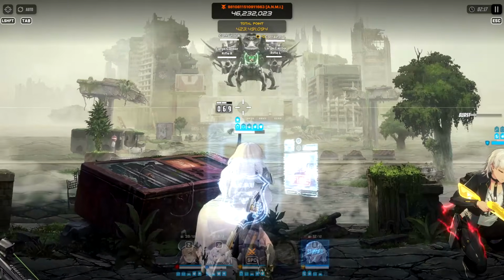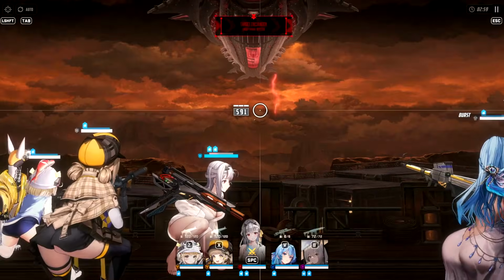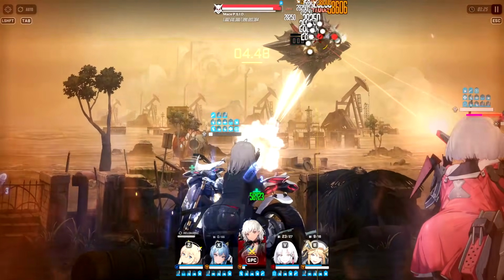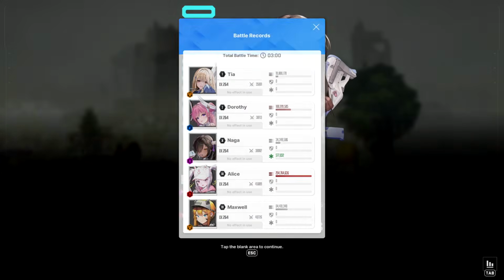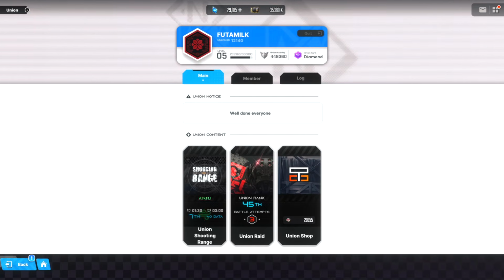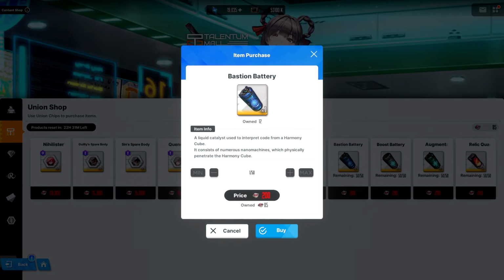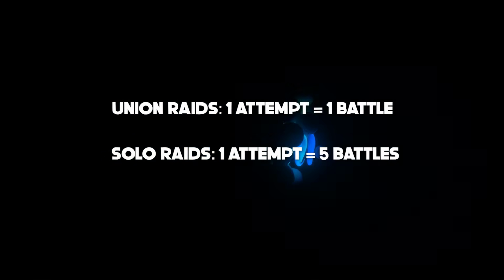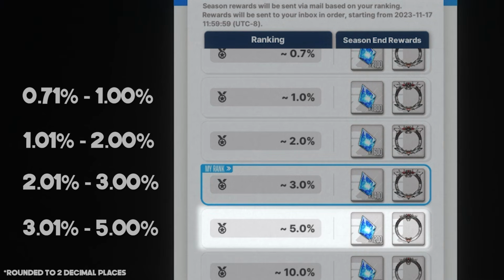Unions, Raids, and You | Cummander Bootcamp Vol.10 | NIKKE Late-Game Guide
It's time to put your invested roster to the final test. For the end-game of NIKKE, Union raids and solo raids are the two types of activities that will put you to the ultimate test. In this final volume of Cummander Bootcamp, my detailed series of guides, I'm gonna be showing you how to best tackle these raid events and get the most of your late-game progression.

Timestamps:
0:00 – Intro
0:55 – Raids overview
1:49 – Union raids
6:24 – Solo raids
10:58 – Closing words

v1.0